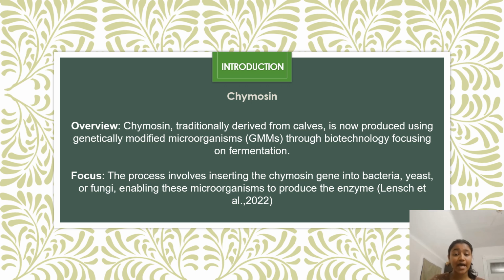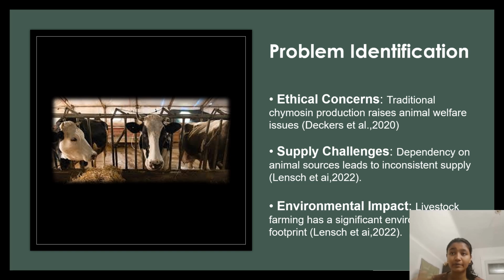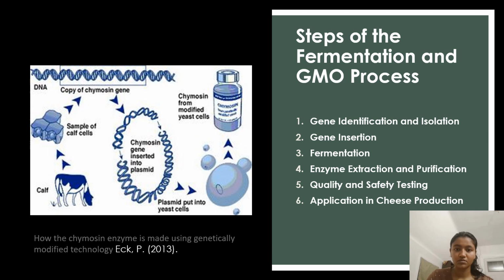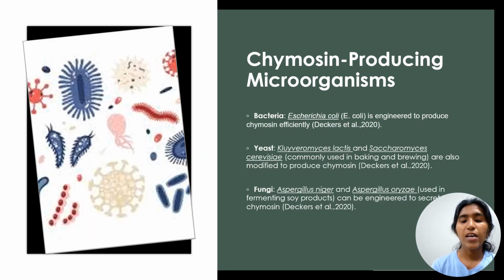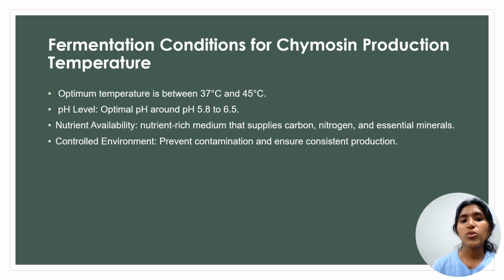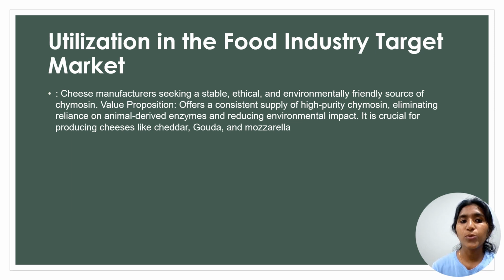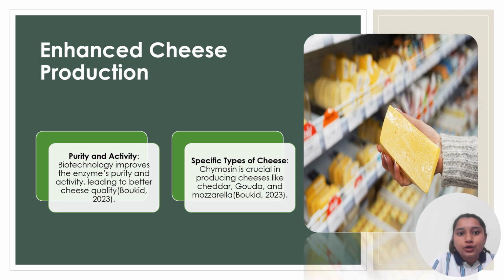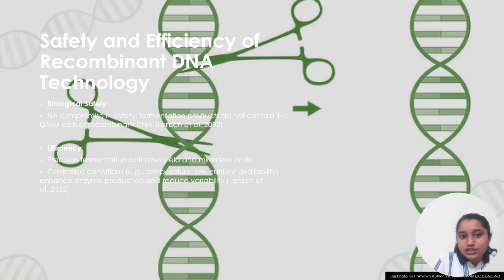Chymosin Production Using Genetically Modified Microorganisms (GMMs)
It is a video presentation made by a team containing MEGHA,
ATHIRA AJI, SHIVANI PATEL.